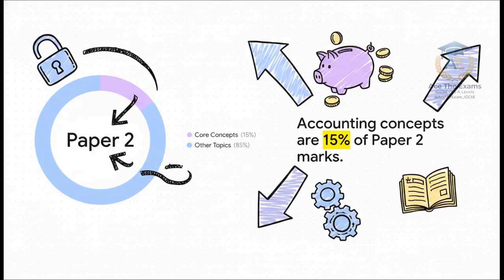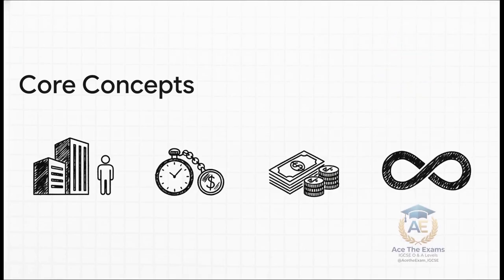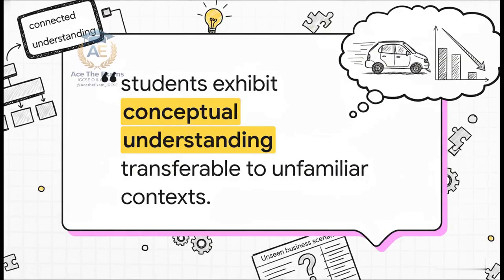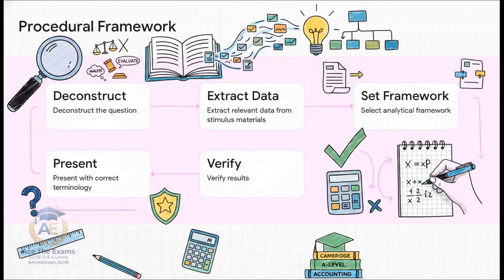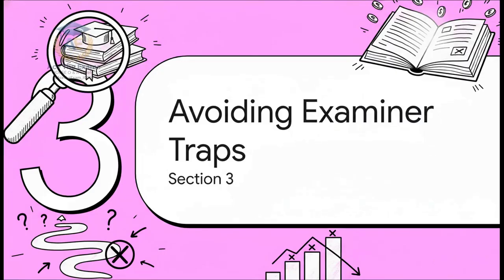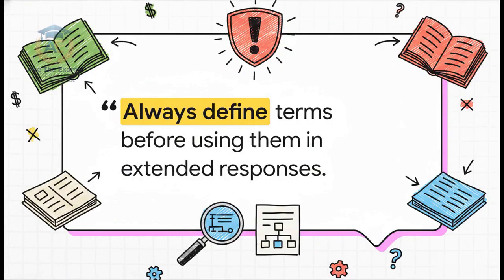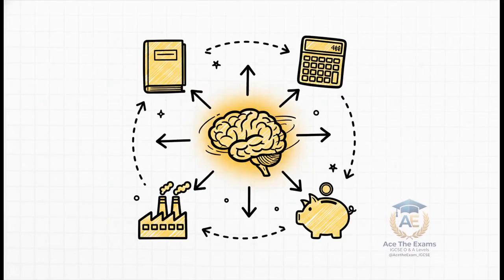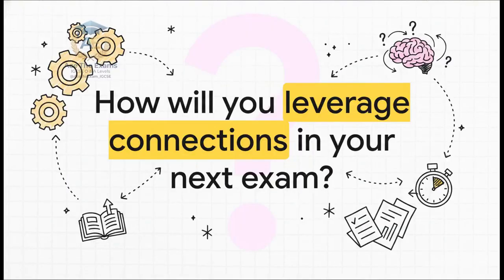Accounting Concepts Business Entity Historic Cost Money Measurement Going Concern 06